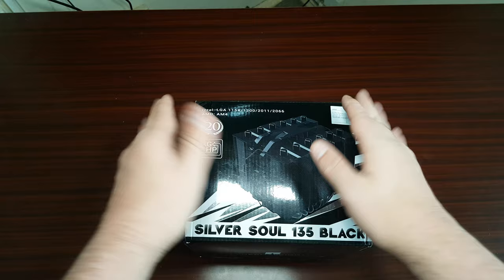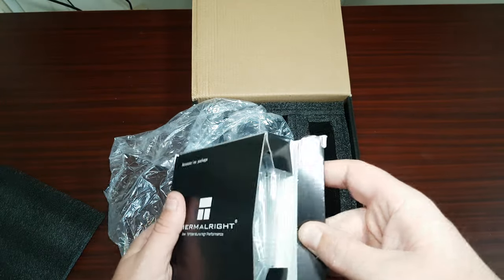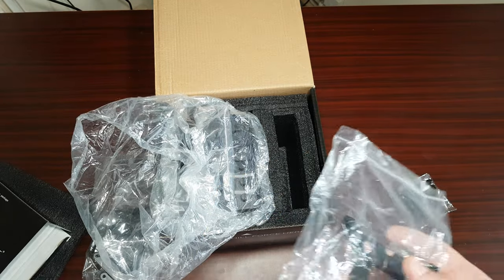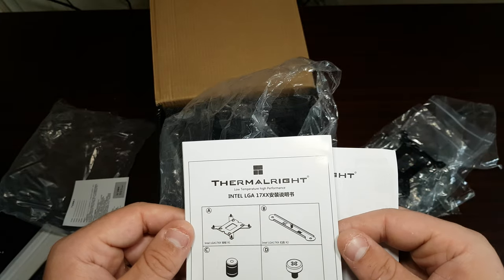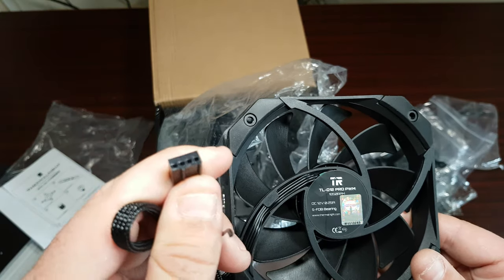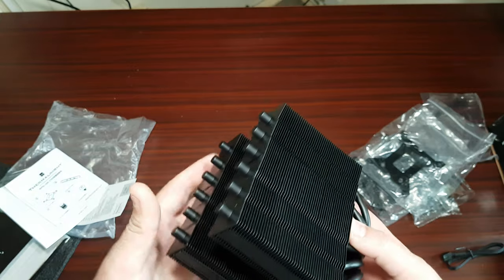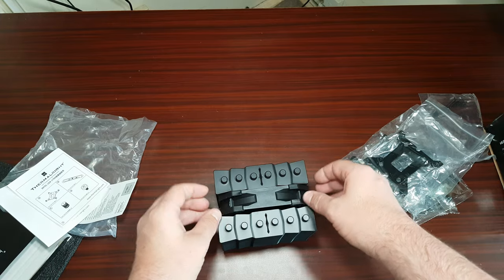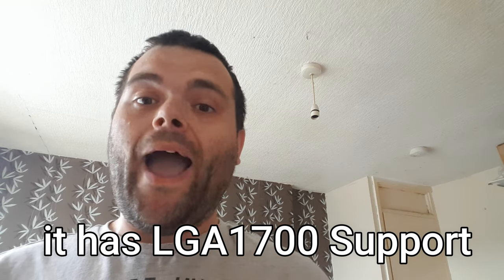Silver Soul 135 Black Aircooler Unboxing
silver soul 135 Black Aircooler From thermalright Unboxing
today we take a look at the Silver Soul 135 Black aircooler from thermalright we will unbox it and have a look at it